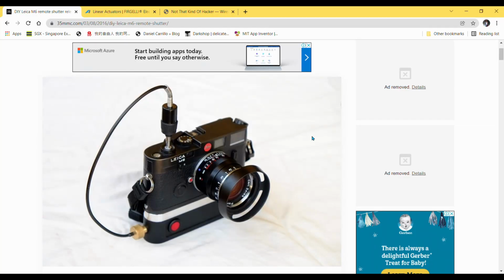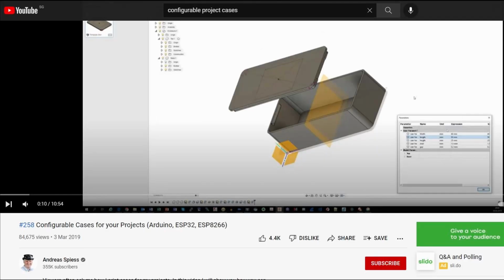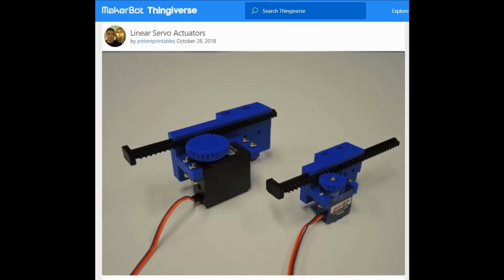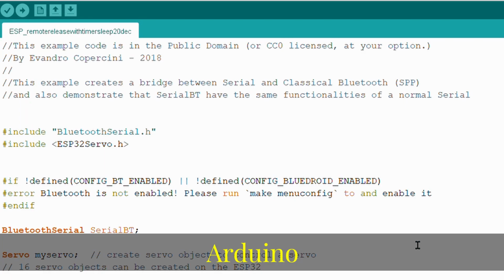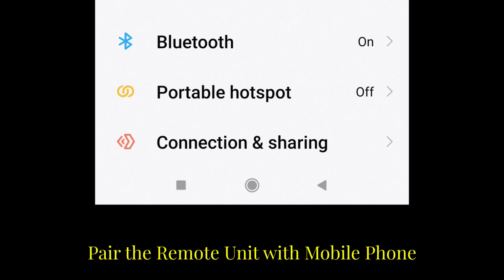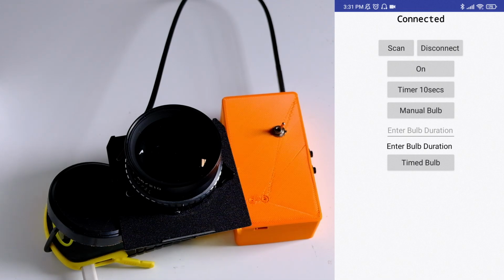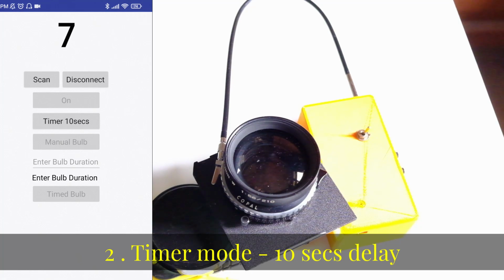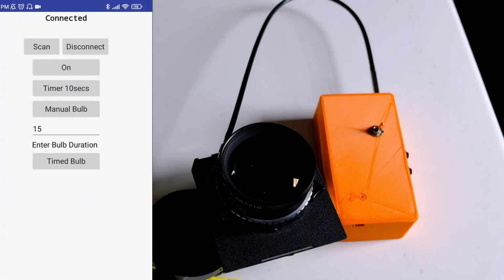How I DIY a Remote Mechanical Cable Release for Film Camera and Photography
I have always used my long cable release with an air bulb for taking my self portraits. However I decided to build a more modern mechanical cable release. As I researched more, I found that most made use of a linear actuator that pushes the button of the traditional mechanical cable release when activated.

I chose to use a ESP32 board as my controller, it is small and has built-in Bluetooth and Wifi. I decided to use Bluetooth in my design by creating a mobile app to send the triggering commands over.

Chapters :
00:00 Introduction of the Film Camera Cable Release
00:12 Research
01:20 Design of the Film Camera Cable Release
02:10 Assembly
5:40 Coding
06:58 Mobile App
08:50 Mode of Operation
12:11 Test Shoot using the Film Camera Cable Release

ESP32 Development board
Micro Servo motor
Mechanical Cable Release

Ilford Multigrade paper developer
Ilford Rapid Fixer
Ilford RC paper 5x7
Air Shutter Release 20'
Shanghai film 4x5

I have been doing film photography, darkroom  printing since 2003. Since then,  I have also been doing alternative processes such as albumen printing, kallitype printing, wet plate and dry plate photography. My favorite cameras are the Nikon FM2 and Nikon F2 and my favorite films are Fomapan 100, Kodak Ektar, Fujifilm Velvia, Rollei Superpan. with The various genres of photography I enjoy doing are landscape photography, portrait photography.